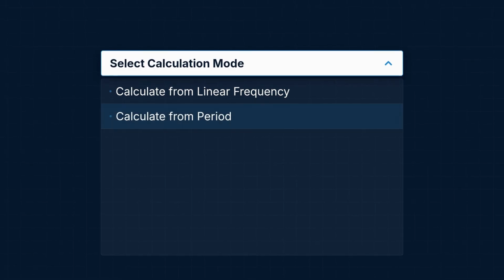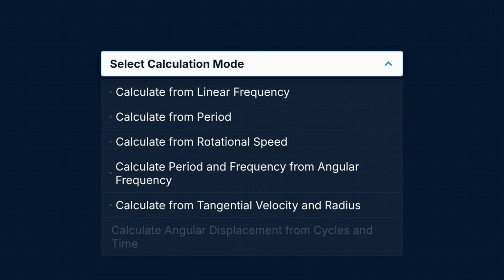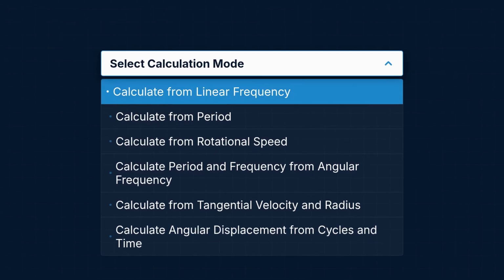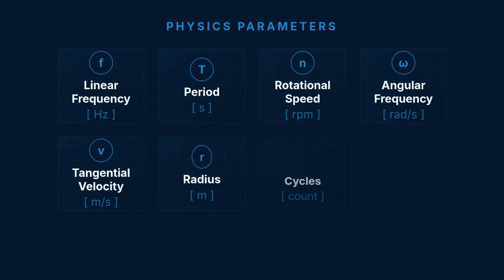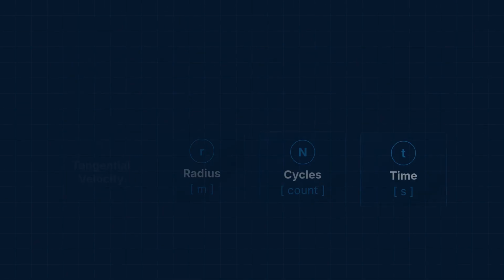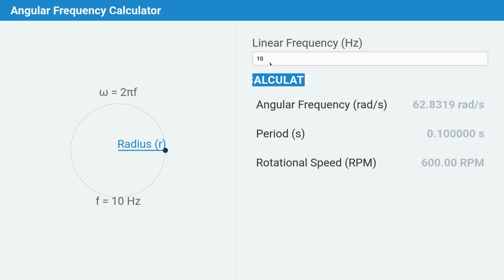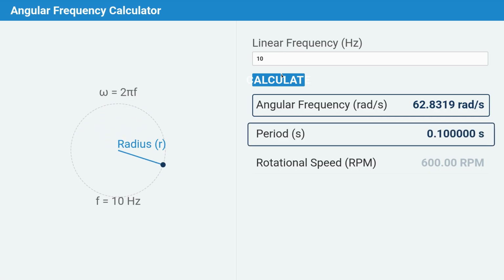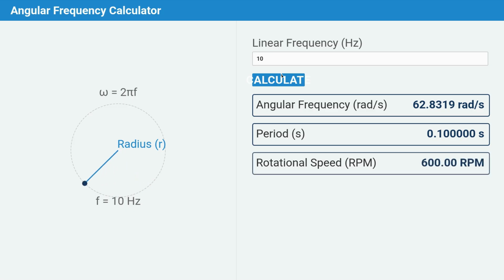Angular Frequency Calculator — How to Use It | Engineering Tool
How to use the Angular Frequency Interactive Calculator — an interactive engineering tool for engineering calculators problems.

This is the Angular Frequency Interactive Calculator, which converts between different rotational motion parameters.

The calculator has a dropdown menu called Select Calculation Mode with six options: Calculate from Linear Frequency, Calculate from Period, Calculate from Rotatio...